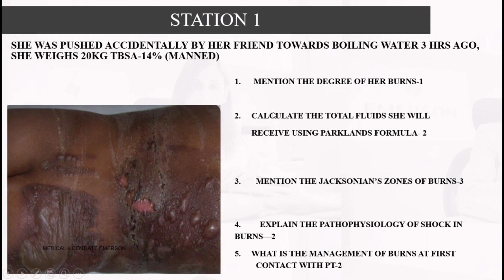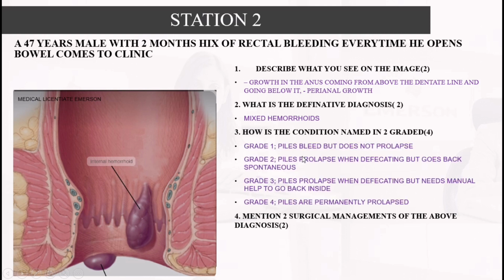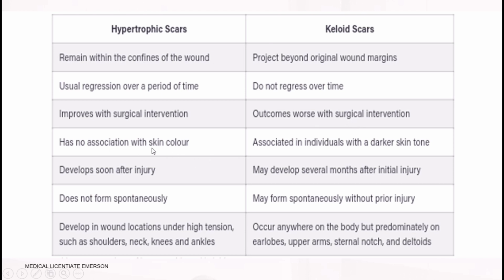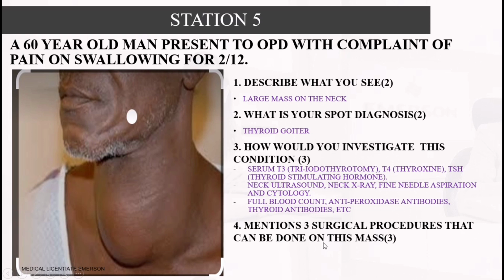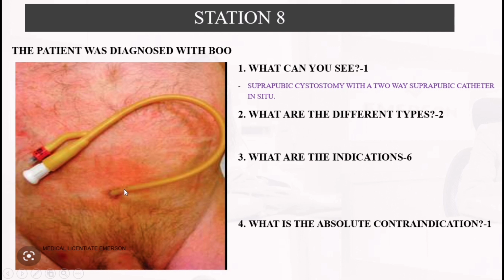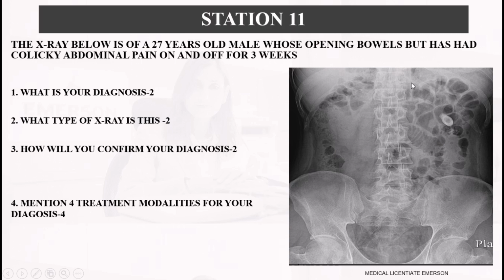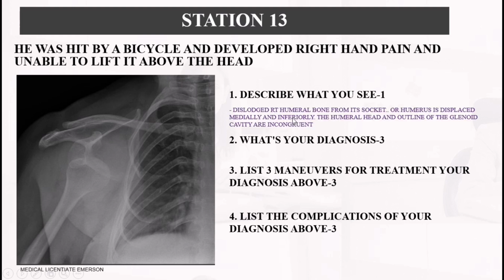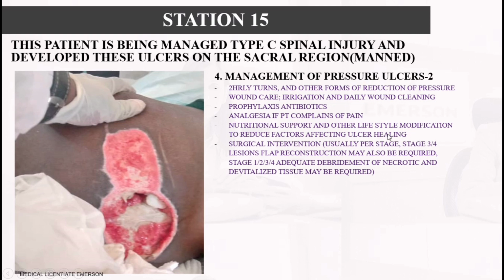Surgery OSCE Exam 1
Helping you prepare for surgery OSCE exam.
15 stations at your Service.